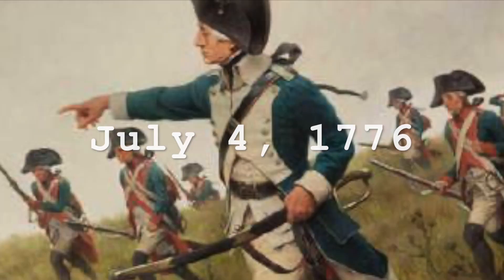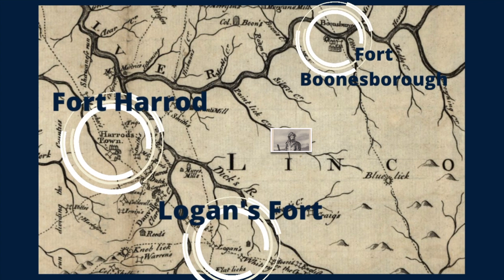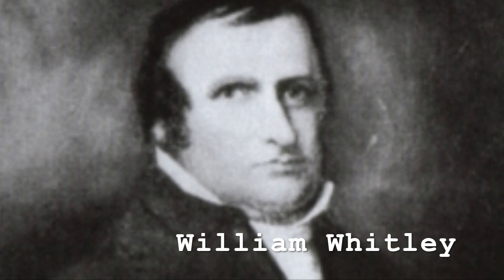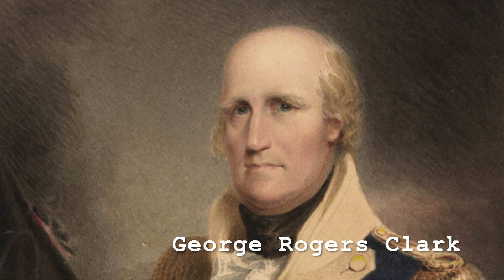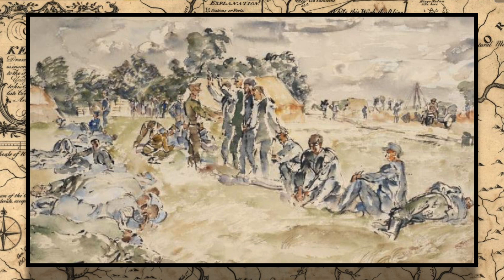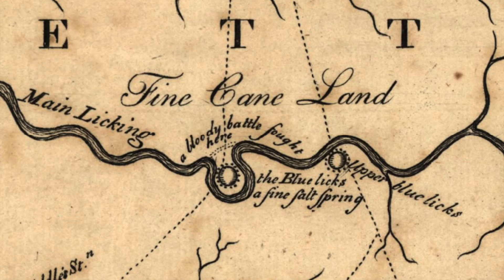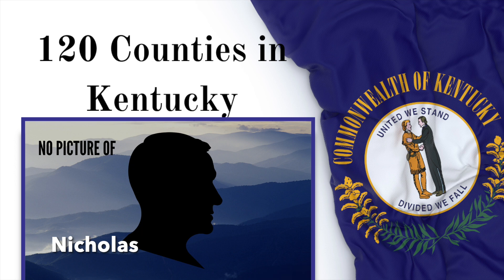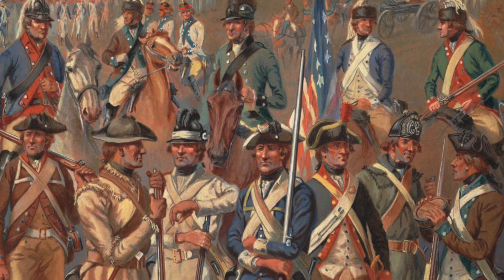Kentucky and the Revolutionary War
The Revolutionary War shaped the country with many battles and events. But did you know what happened in the Western front of the war? Many battles and sieges took place in Kentucky. These events could have ended differently and that would have changed the outcome of the war. Let us celebrate our Independence Day and remember those events and people who sacrificed their lives for our freedoms.